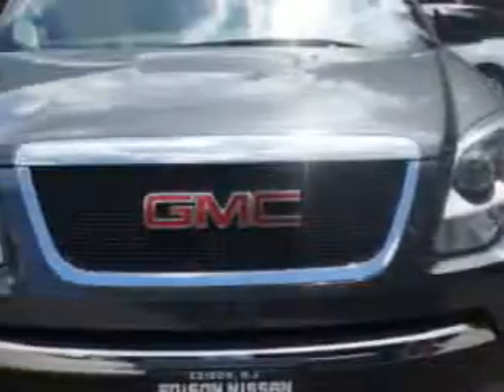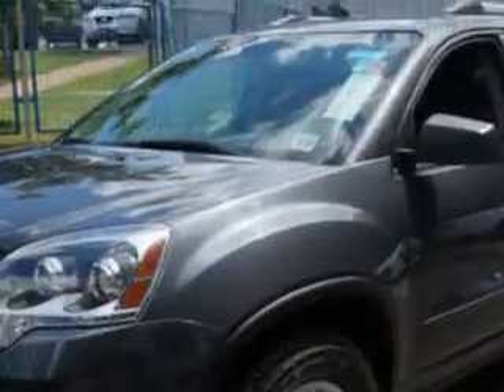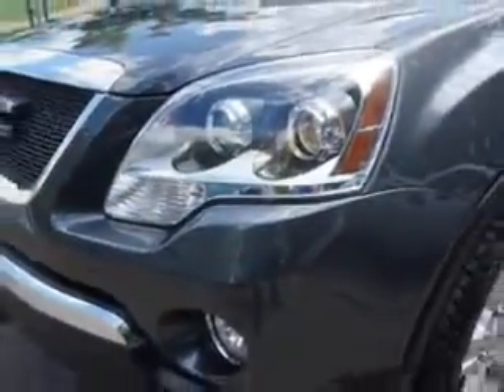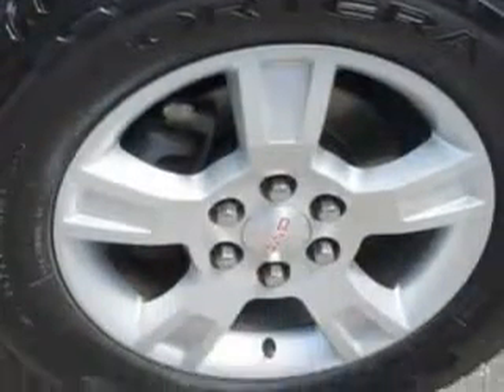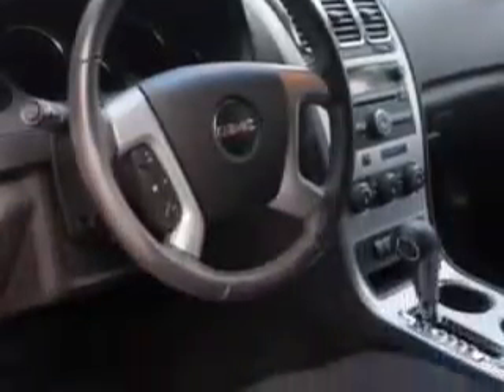2012 GMC Acadia Edison Nissan Edison, NJ 08817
GMC Acadia At Edison Nissan, we know you are looking for a vehicle to solve everyday task. Whether loading the kids soccer equipment or having a night out with your friends. You will have the room you need making those everyday task an ease to accomplish. You will love this Steel Blue Metallic Gmc Acadia SUV, equipped with a 6 Cylinder engine and an automatic transmission. Enjoy an impressive 24 miles to the gallon on this family SUV with features like Remote Power Door Locks, 8 Passenger Seating, Rear Air Conditioning, Rear Spoiler, Tire Pressure Monitoring System, Ambient Light Package, and much more. Enjoy the drive, feel safe, and have peace of mind in this Gmc Acadia. See us at Edison Nissan today!
MILES: 20,715
VIN:1GKKRNED3CJ253985

Edison Nissan
401 Route 1 South
Edison, New Jersey 08817